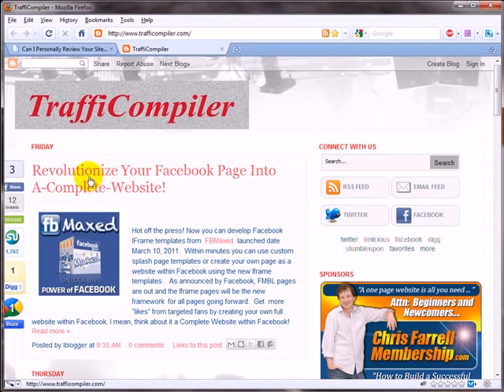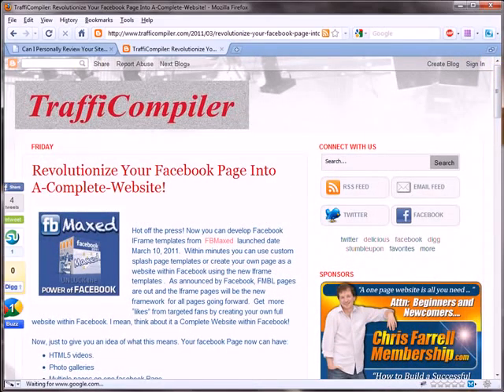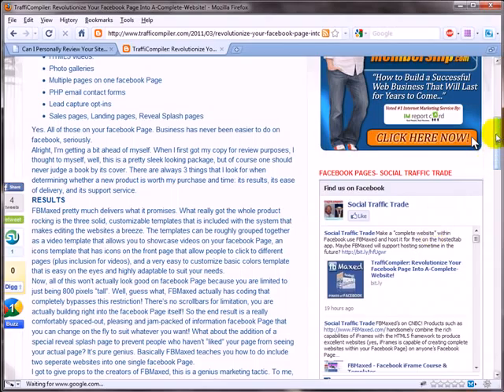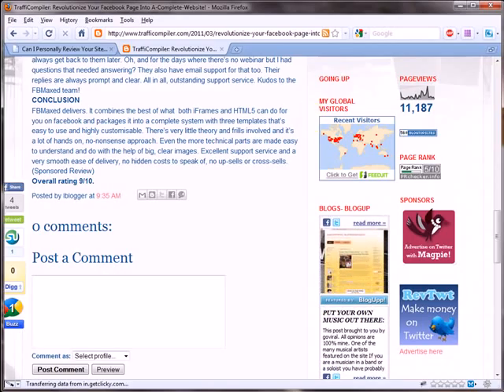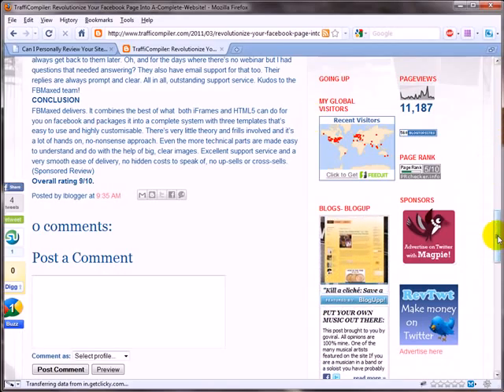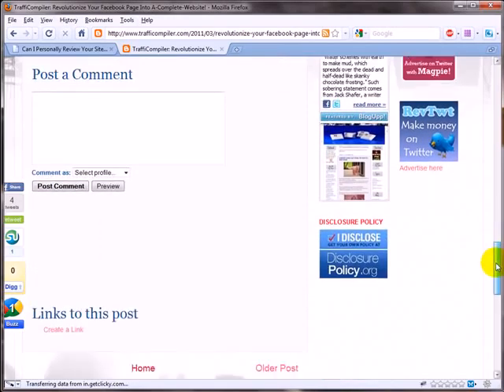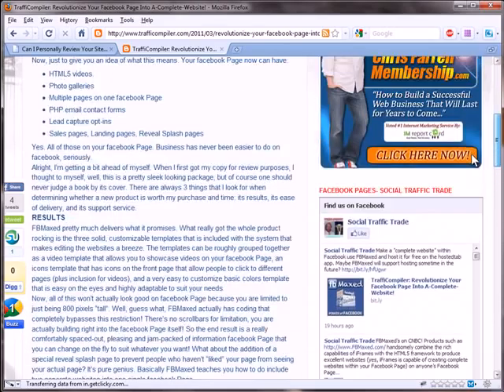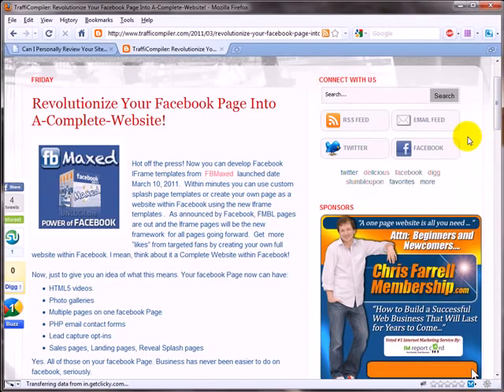Free Site Review - TraffiComplier